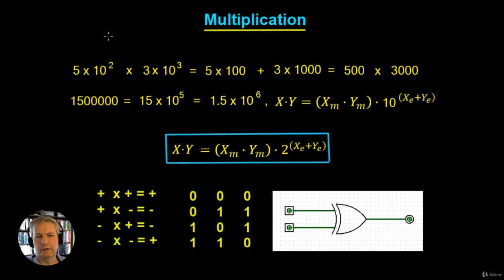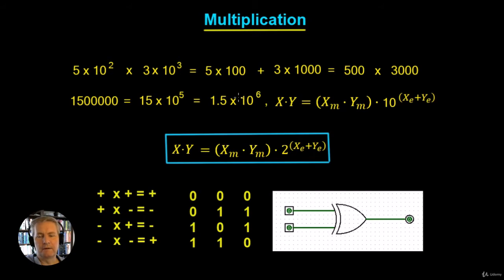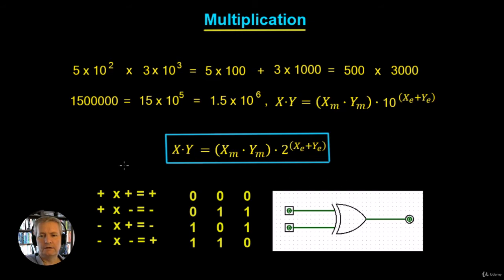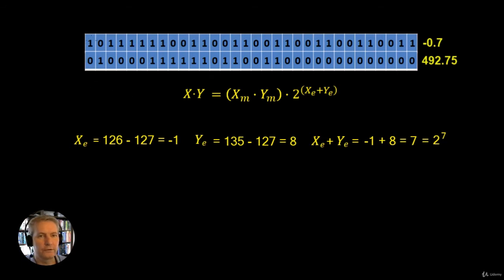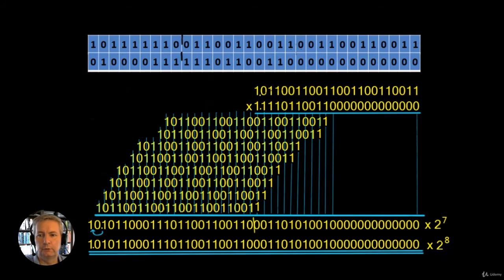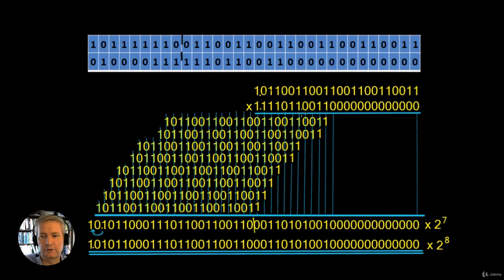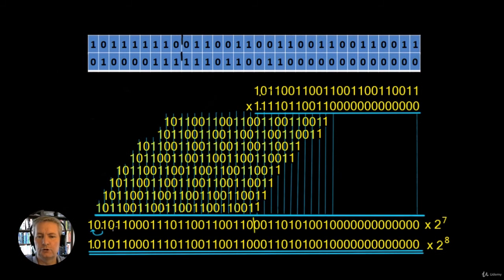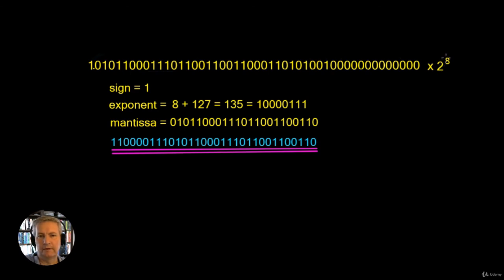Floating Point Multiplication of Normal Numbers